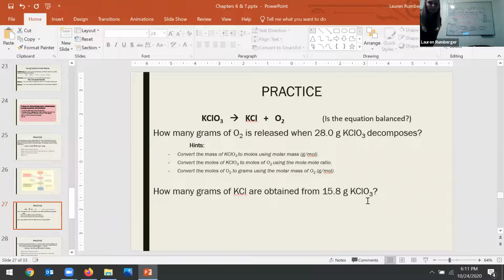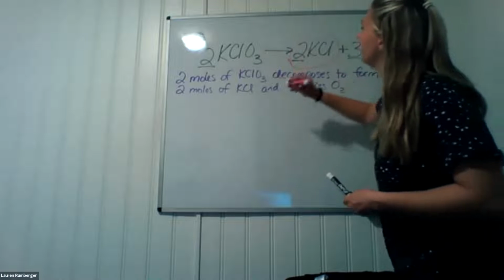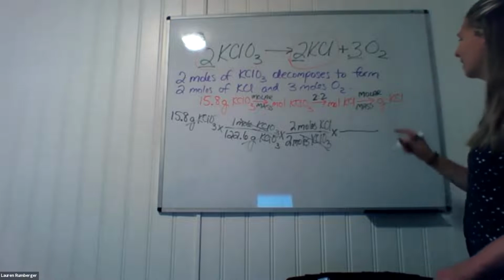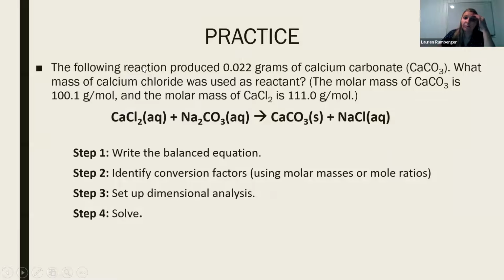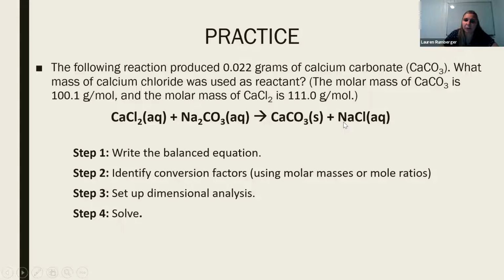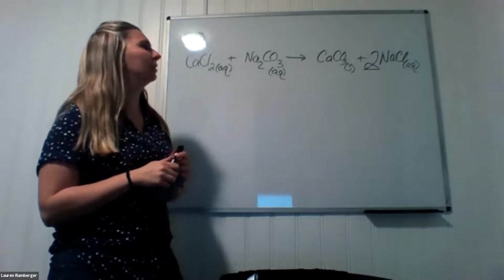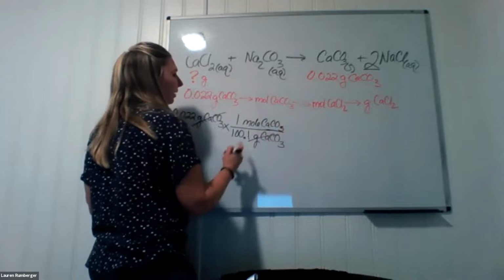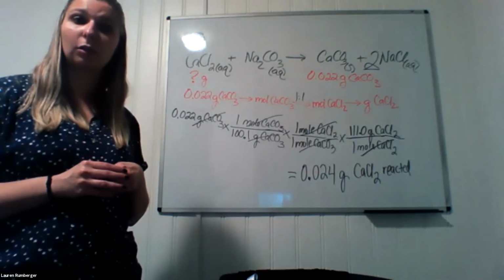Stoichiometry Solving Word Problems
How many grams of KCl are obtained from 15.8 g KClO3?